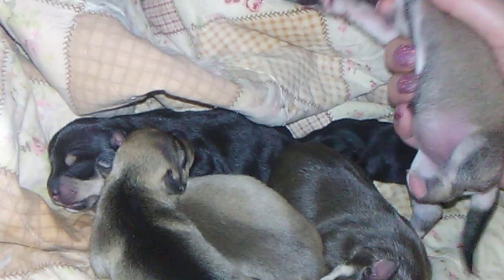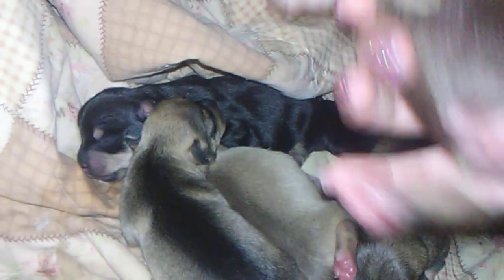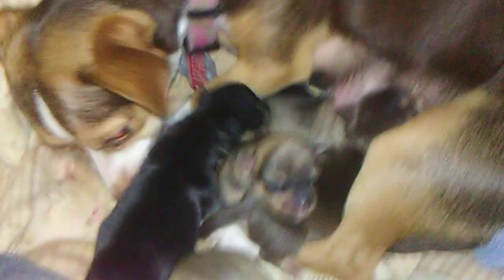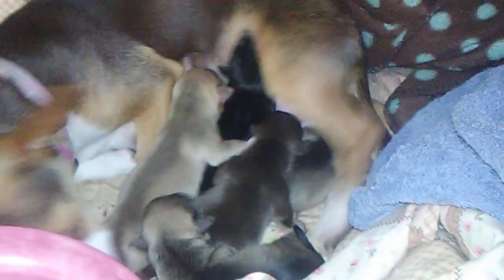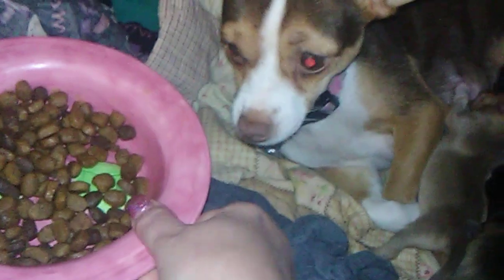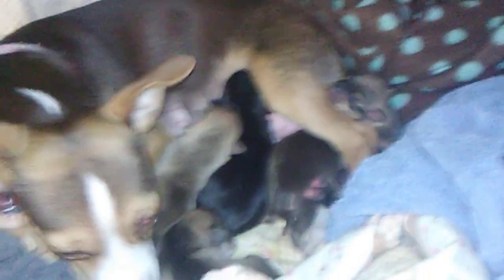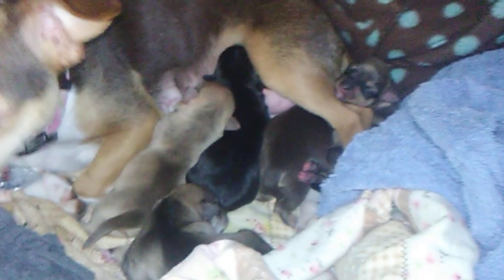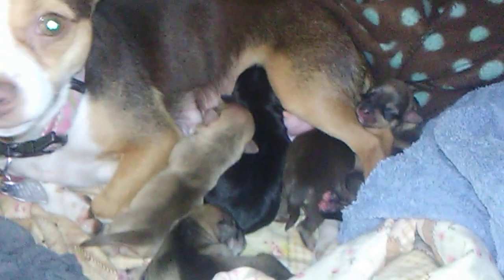Nature walks with Dawn on day 3 of my toy rat Doxie terrier Sweetie Pie's puppies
The puppies are three days old today I did a little video for you all so you can view them and see what they look like. They are so cute and they all look like little Sweetie pie they all look like her too. She's a toy rat Doxie. The babies are half Cairn terrier, toy rat Doxie but they all turned out looking beautiful like her thank God. That way maybe some people would like to adopt them. There are three males and two females. Hope you enjoy God bless and Jesus loves you all💖